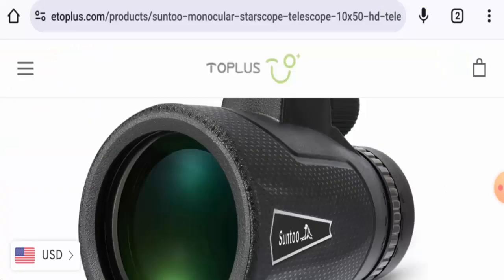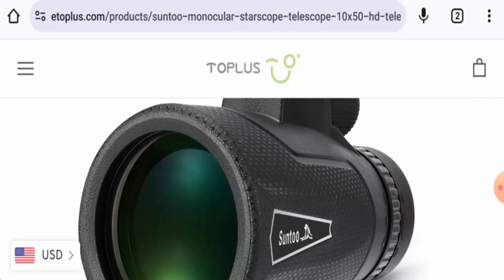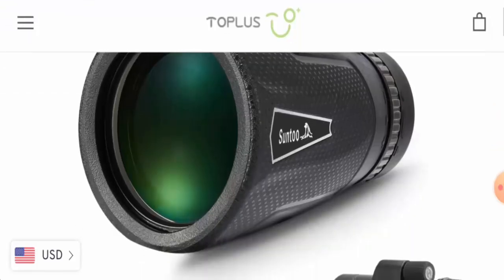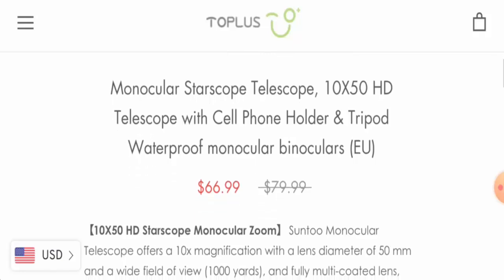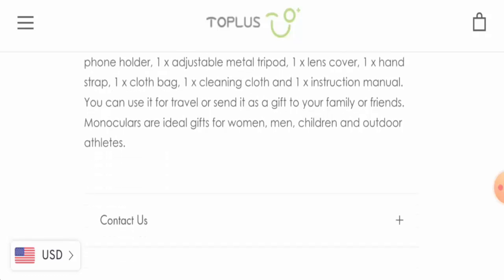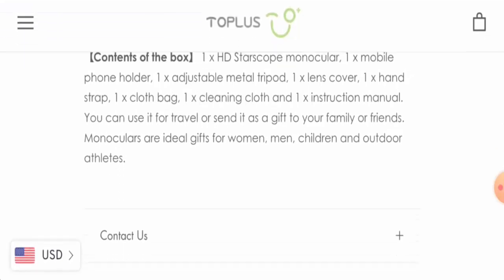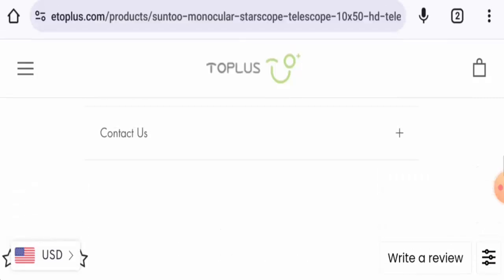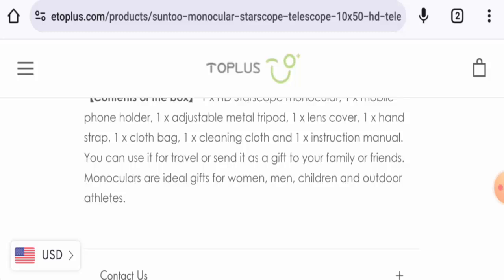Star Scope Monocular Reviews (July 2024) - Is This An Authentic Product? Find Out! | Scam Inspecter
Do you want to know about Star Scope Monocular Reviews?  Watch this video till end because in this video you will get to know about the legitimacy of the site.

Scam Inspecter